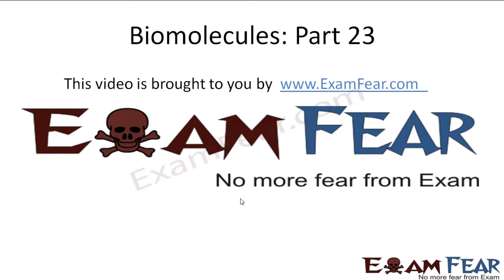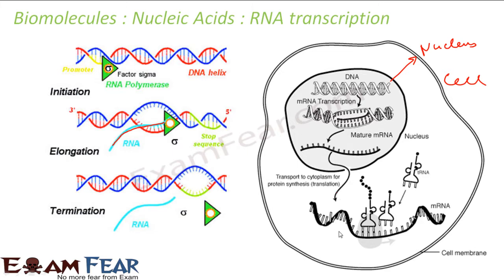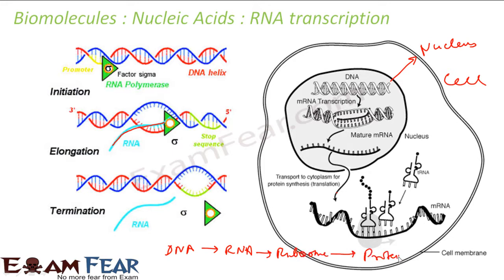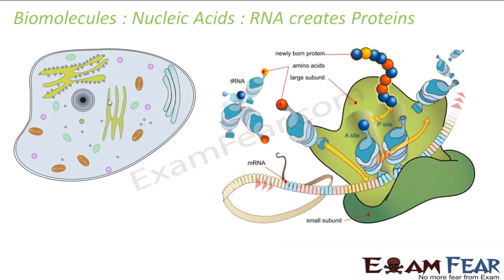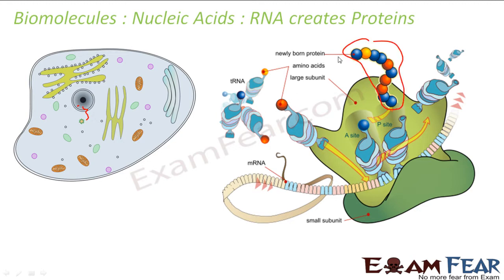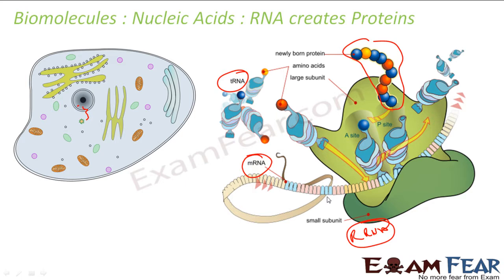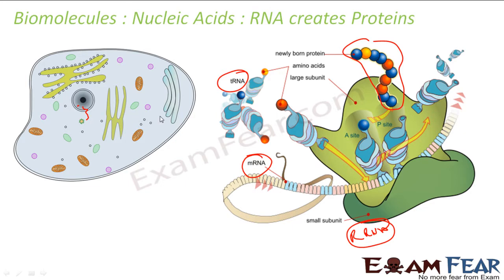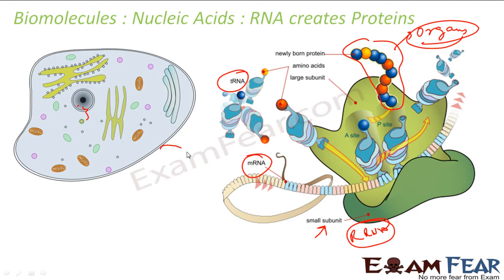Chemistry Biomolecules part 23 (RNA Transcription) CBSE class 12 XII